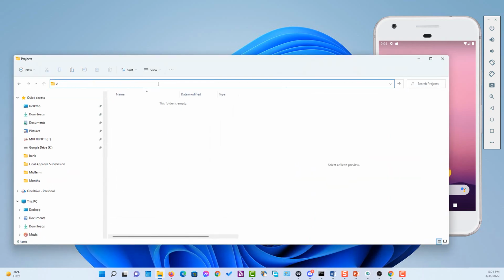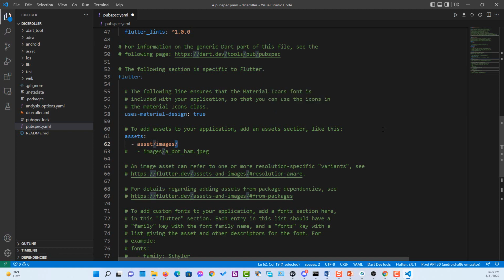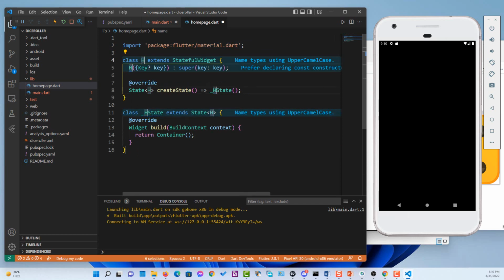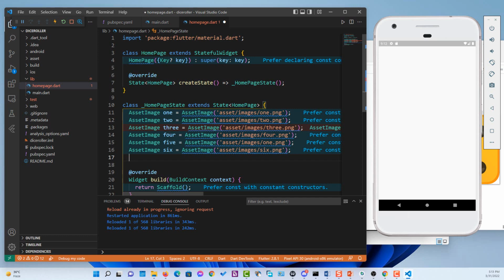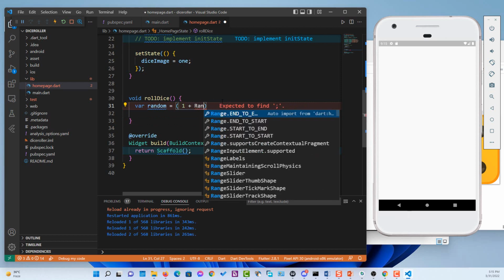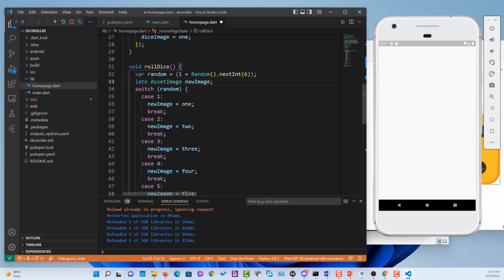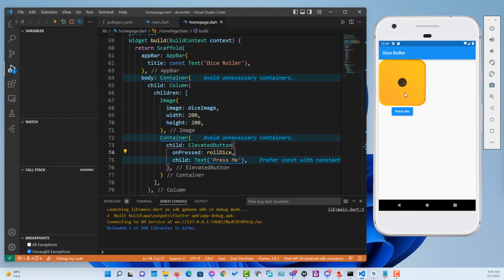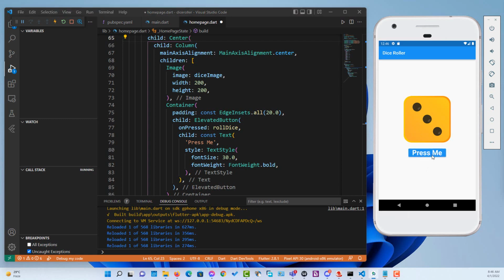Dice Roller App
For this activity we will create an app which will show dice faces randomly.